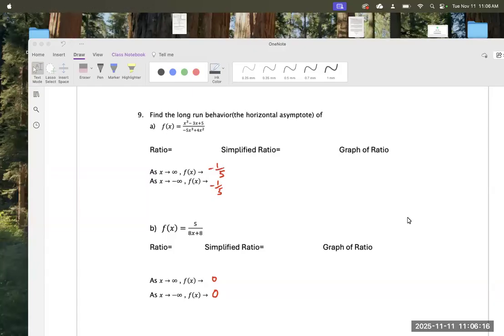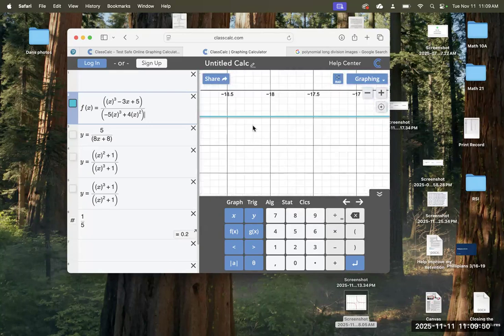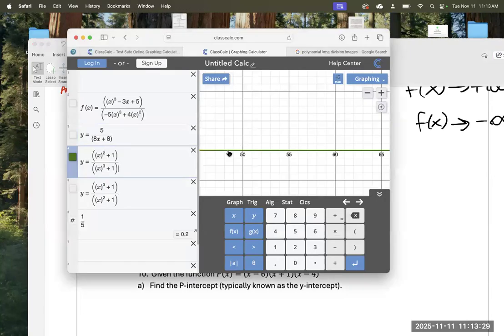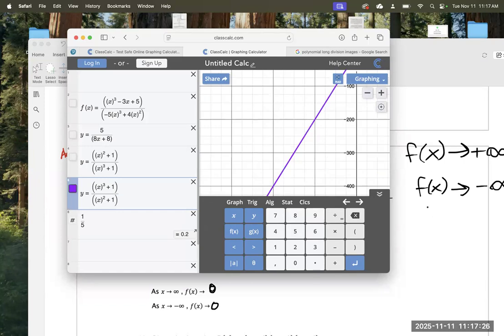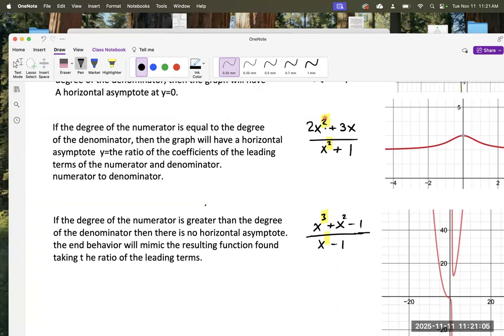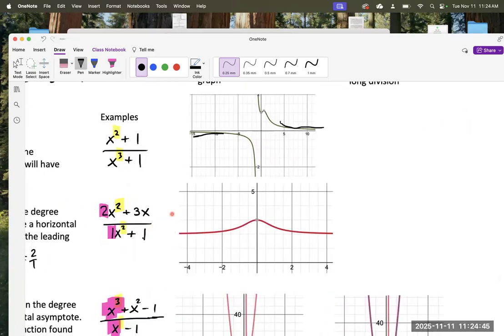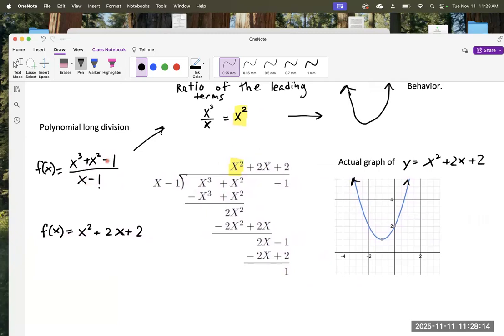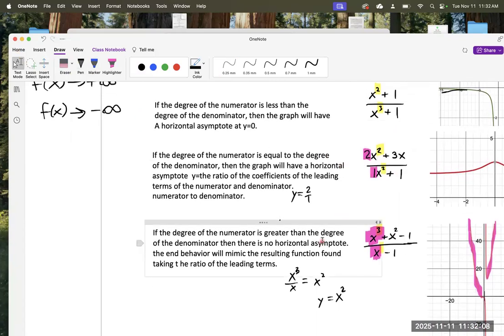Find the Long Run Behavior of Rational Functions by Graphing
In this video, I verify the long run behavior of functions by graphing them. The 2nd half of the video present the three cases for rational functions with three examples. I explain how and why the ratio of the leading terms can be used to find the long run behavior of rational functions by comparing the graph of the function its to the graph of the ratio of the leading terms.